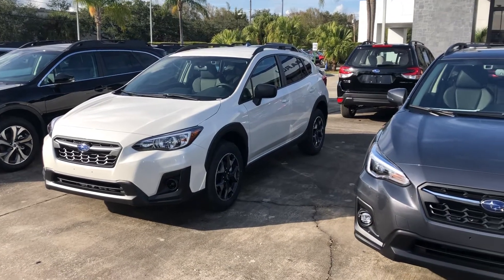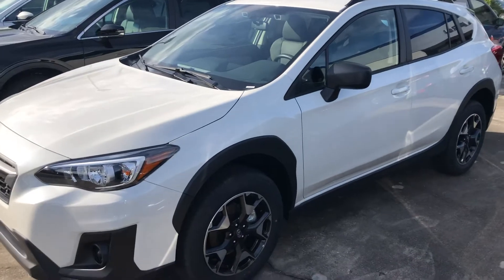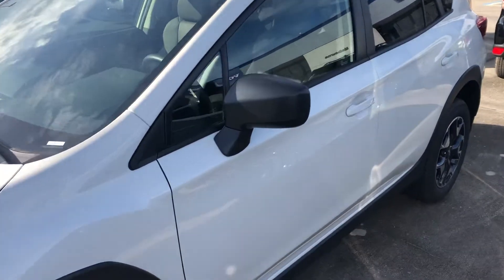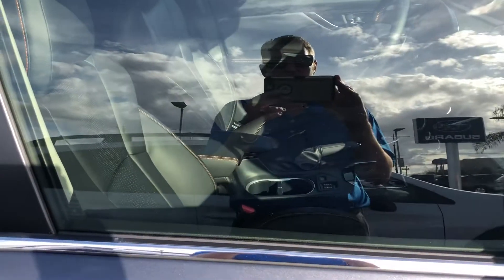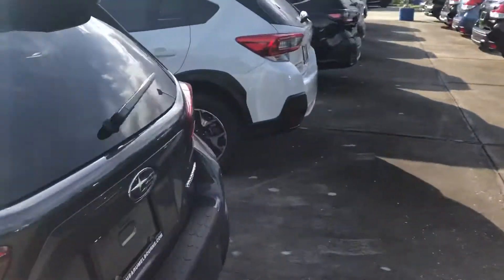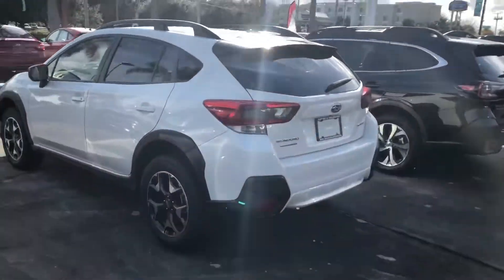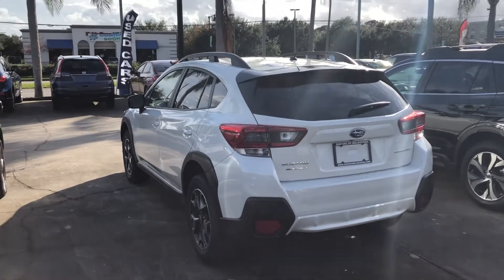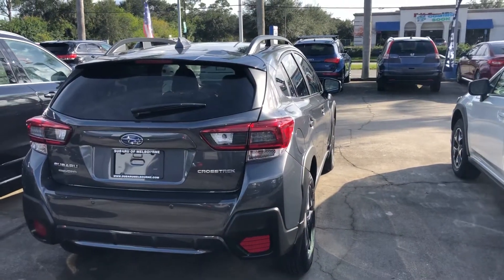Karen reteneller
Crosstrek/Impreza